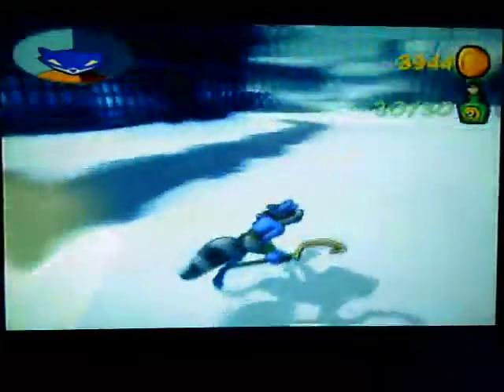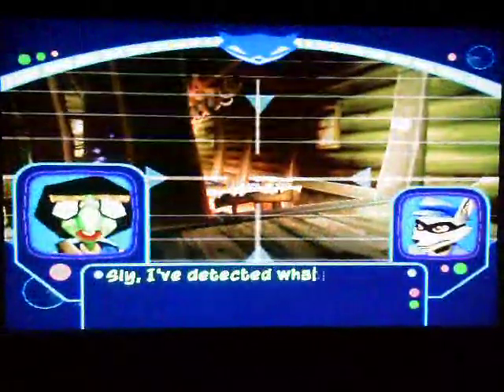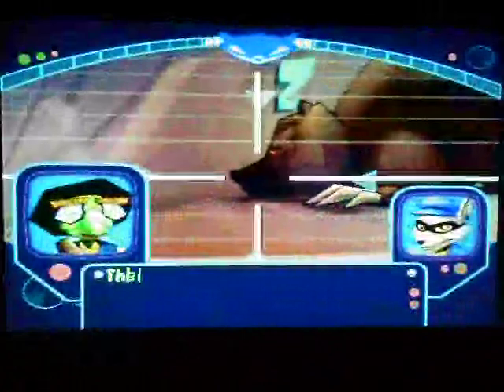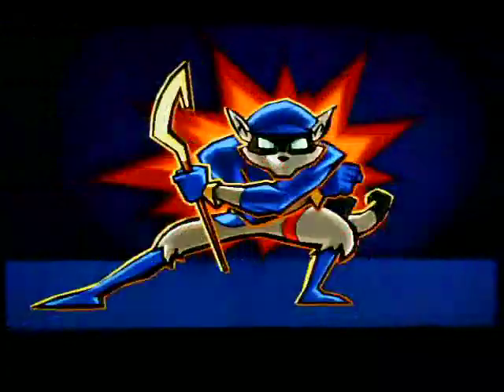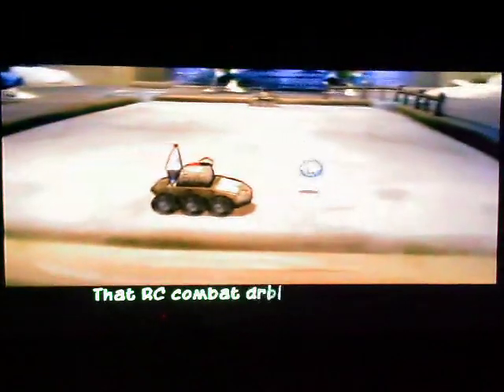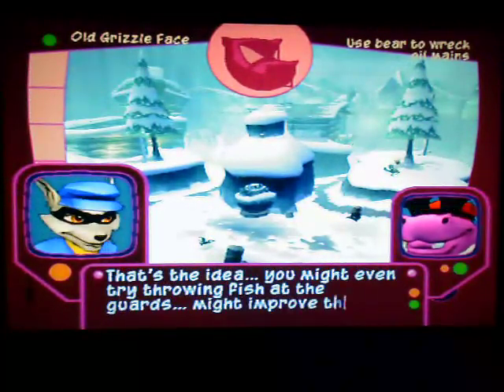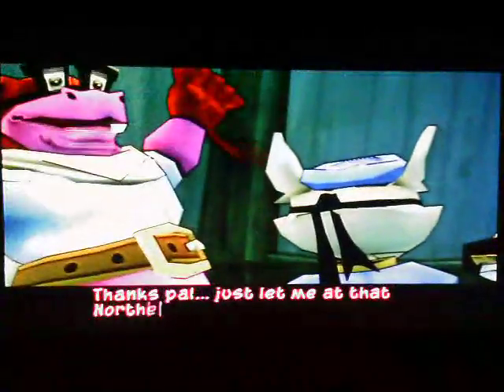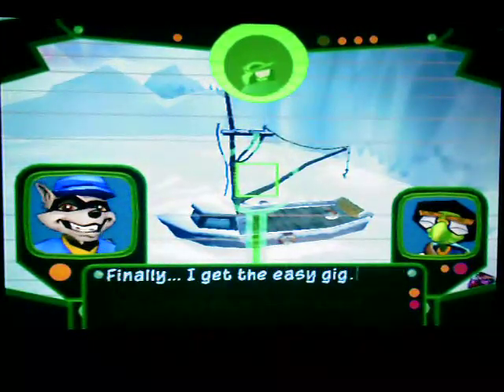Sly Cooper 2: Band of Thieves Part 20 - Menace from the North eh? 2/3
Part 2 of 3 for Episode 7 Menace from the North eh?
Time stamps for jobs, briefings, and vault.
0:07 Recon the Sawmill (Sly)
6:18 1st Briefing
8:34 Laser Redirection (Sly)
10:29 Episode 7's Vault (Sly)
17:43 Bearcave Bugging (Sly)
25:26 RC Combat Club (Murray)
33:36 2nd Briefing
35:59 Old Grizzle Face (Murray)
42:23 Lighthouse Break In (Sly)
48:19 Thermal Ride (Sly)
52:54 Boat Hack (Bentley)
1:01:18 Final Briefing